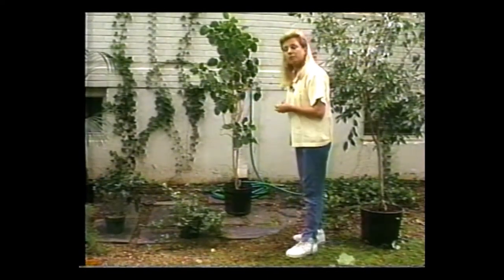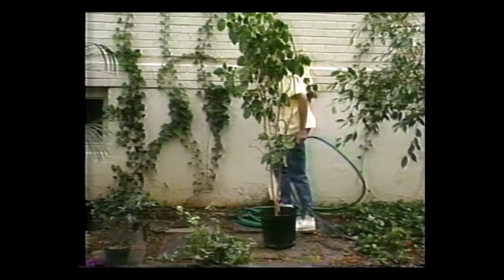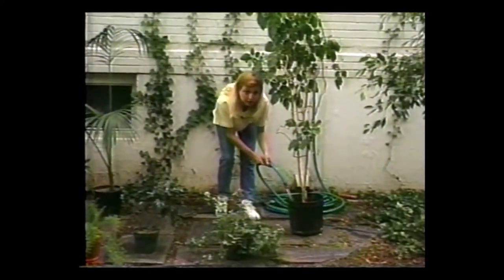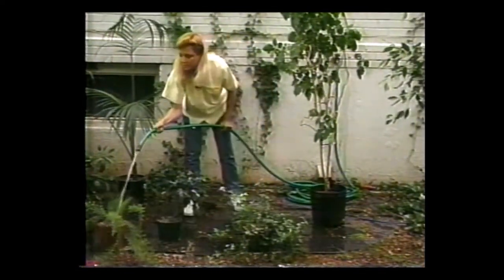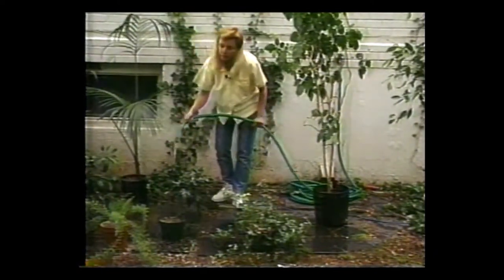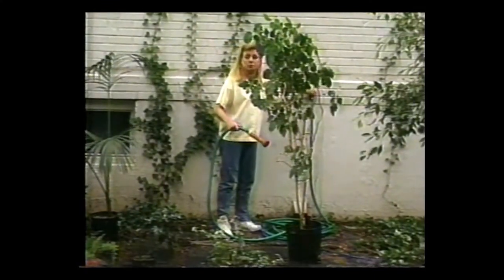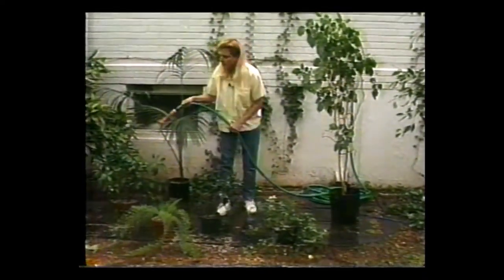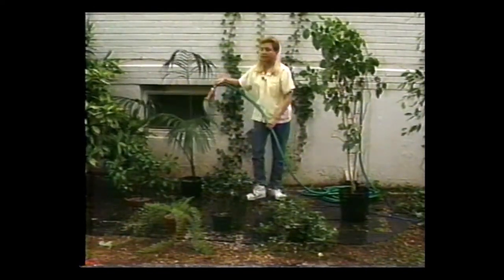Leach and Clean Your Houseplants (Springtime)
From a 1991 episode of "The Indoor Garden" TV series: Sometimes your houseplants just need a clean-up. Leaching the soil and cleaning the foliage is a good idea. Liz explains the reason for leaching and shows you how to get that done. Springtime is a great time to get your houseplants spruced up outdoors. You can also use the shower in your bathtub.

"The Indoor Garden" television series was taped on professional VHS and Beta videotape in 1990s. The show has been transferred to DVD, then converted to .mp4 HD format.

The only modifications from the original episode are abbreviated opening segment and some editing transitions. The original credits are included.

"The Indoor Garden" television series was broadcast on cable and local PBS station WHUT-TV for a few years. It aired in the Washington, DC and Baltimore areas.

**Liz spent over 17 years learning horticultural skill hands-on through a career working in plant stores, florists and an interior plantings maintenance company before producing this series.

*For more info on many houseplants, with full care instructions for each one, please check out "The Indoor Garden" blog:

Happy Growing!